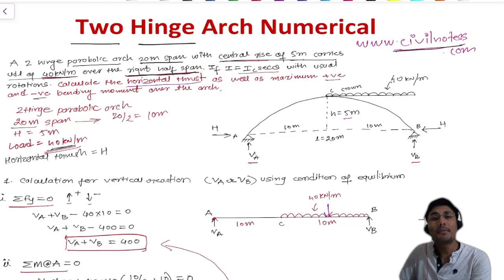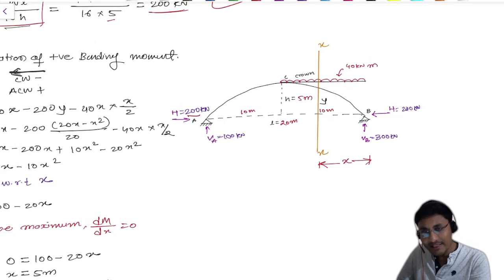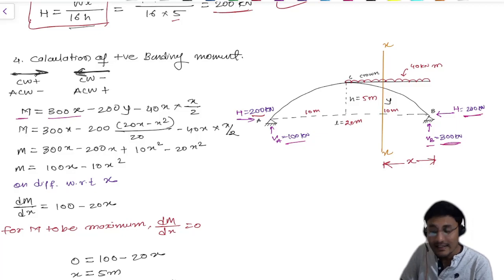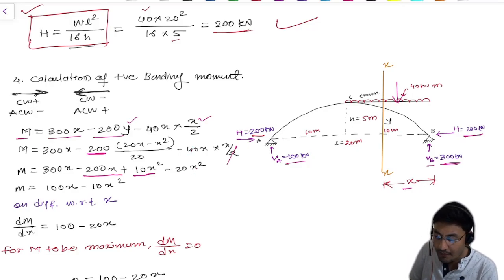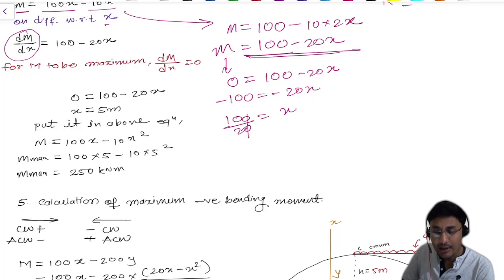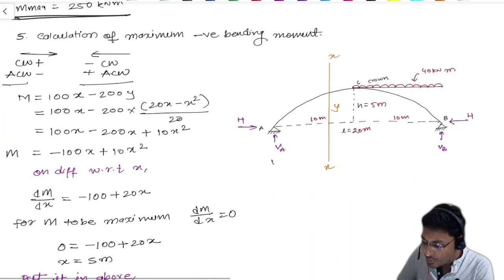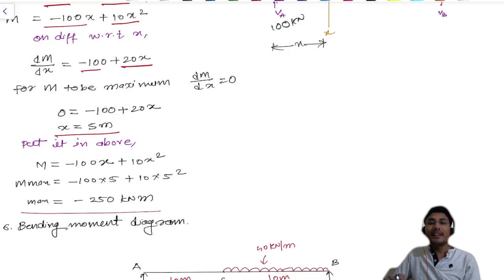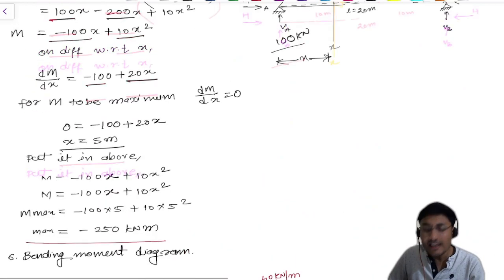Two hinge parabolic arch numerical part 2 | Structural Analysis Solved Numerical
The step by step two hinge parabolic arch numerical explain from basic to advance with easy steps. The calculation of horizontal thrust and negative and positive bending moment are calculated in proper way.